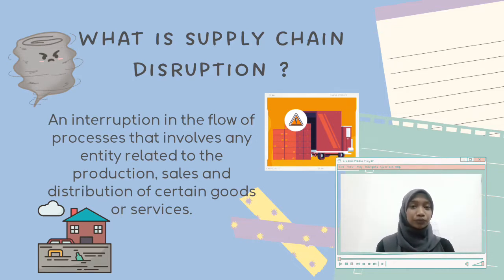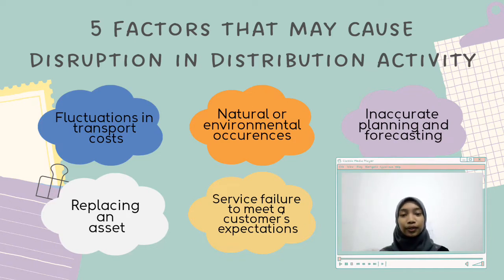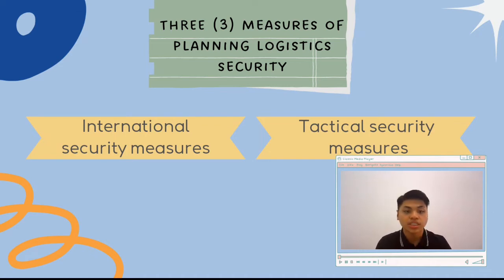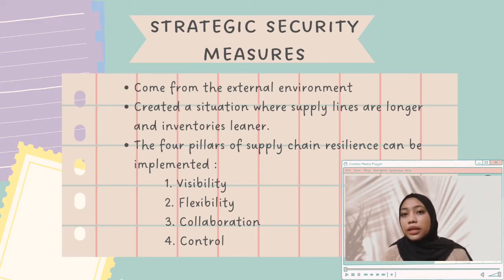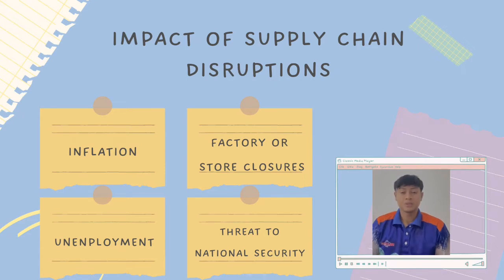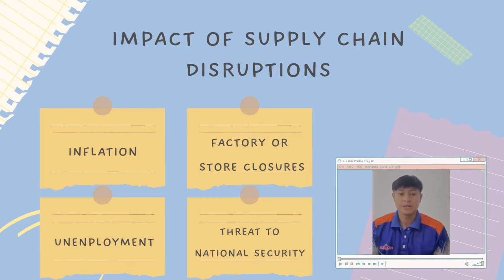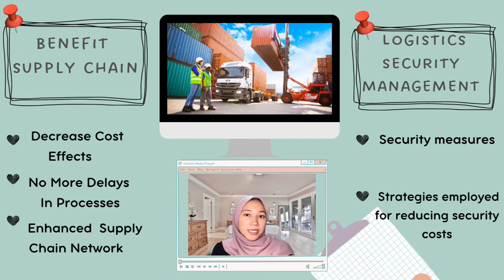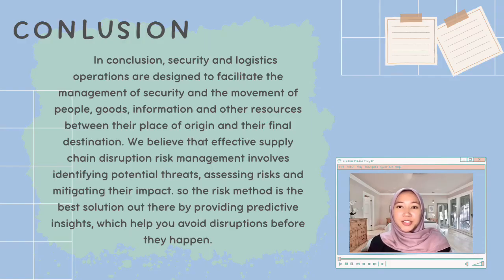CHAPTER 5 : SECURITY MEASURES & SAFETY - FORD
DPL50093 DISTRIBUTION MANAGAMENT

LECTURER : MADAM SHAMARIZA BINTI MAAROF

GROUP MEMBERS :
1. NURIN HIDAYA BINTI ZAIDI ( F1020 )
2. MOHAMAD NABIL AIMAN BIN MOHAMAD NAWI ( F1036 )
3. MUHAMMAD HAZIL AKMAL BIN HADZI ( F1058 )
4. AIZATUL NAJWA BINTI ROZANI ( F1072 )
5. NURIN NADIANA BINTI MOHD NASER ( F1076 )
6. MUHAMMAD RIFQI AMNI BIN AZIZAN ( F1081)

CLASS : DLS5A